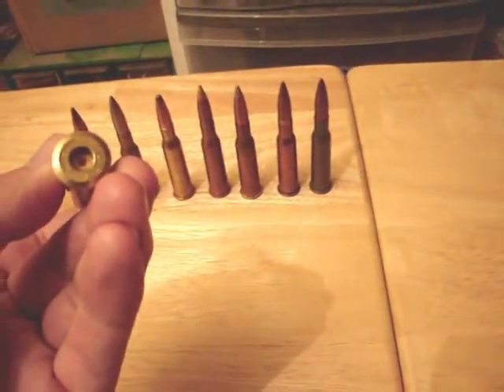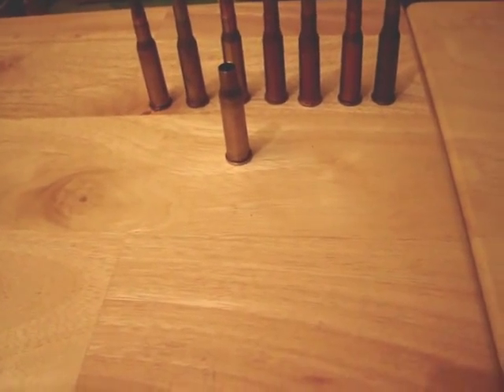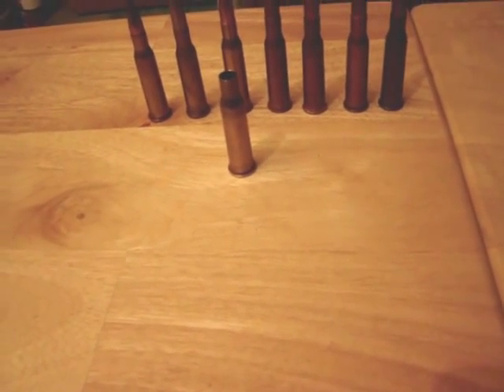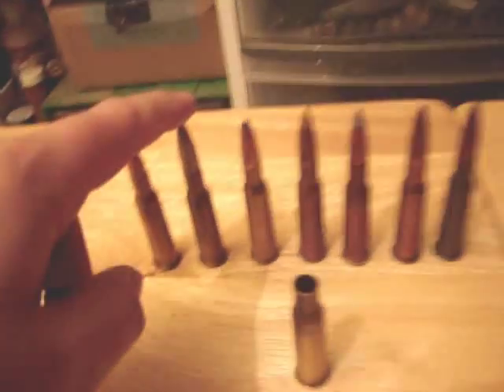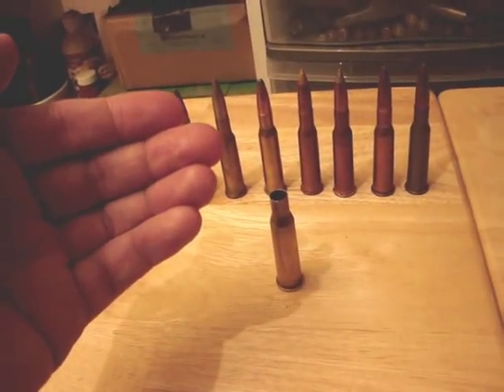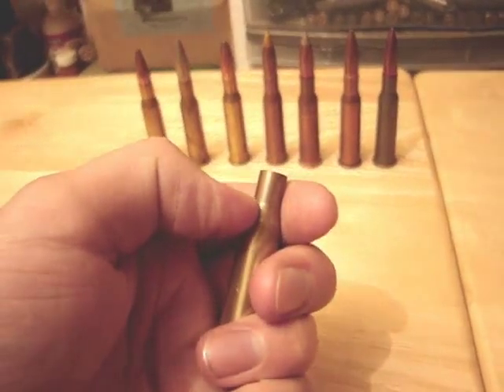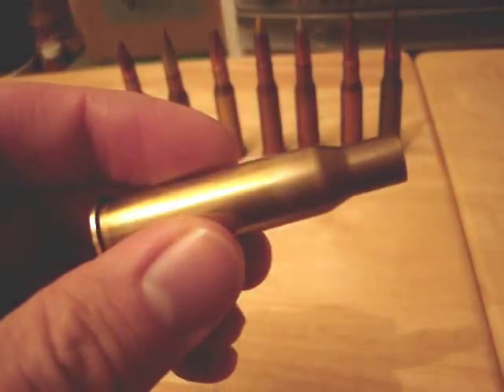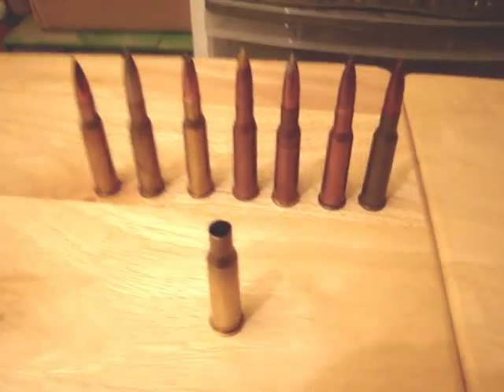7.62x53R and 7.62x54R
Not much difference.